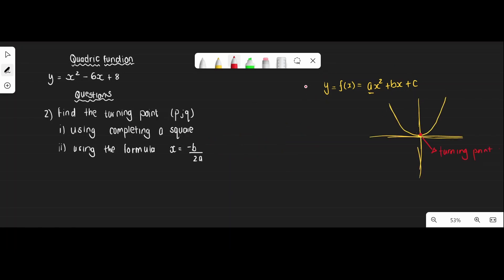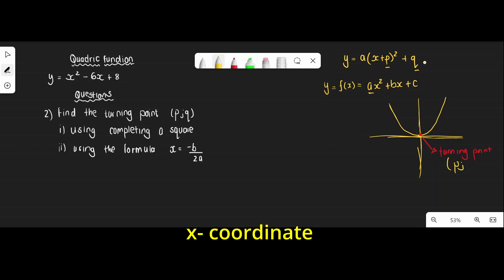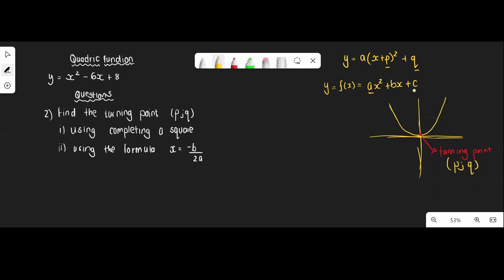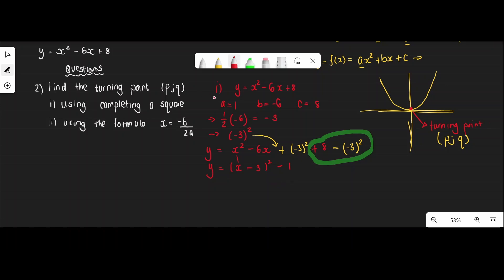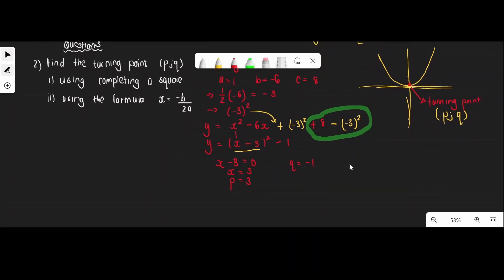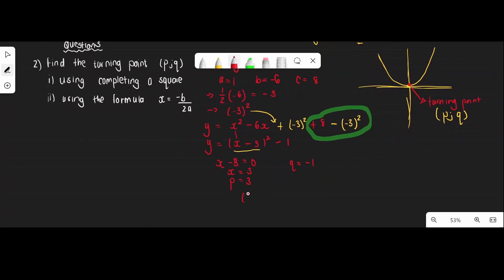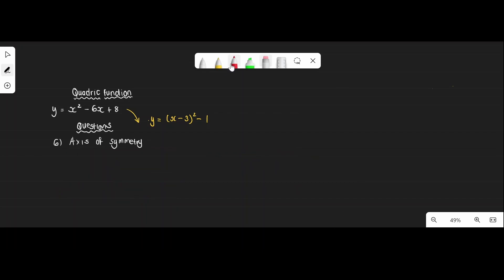Quadratic Graph | Everything You Need to Know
In the video I discuss :
1. Effect of a
2. Finding the turning point (using completing the square and the formula)
3. Effect of p and q
4. Finding intercepts
5. Domain and Range
6. How to find the axis of symmetry
7. How to sketch the graph